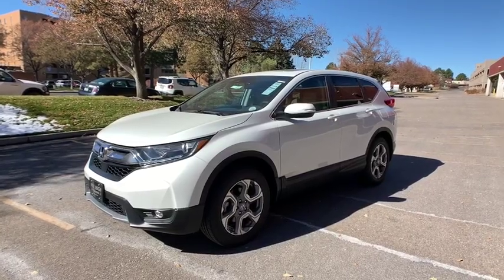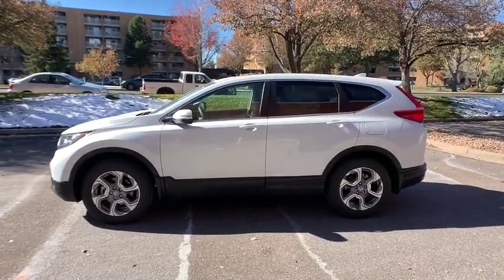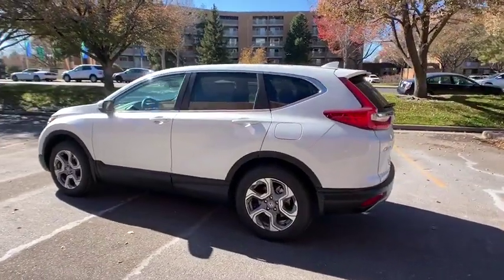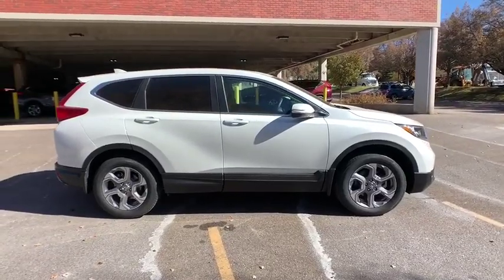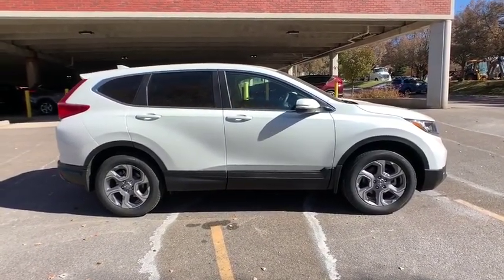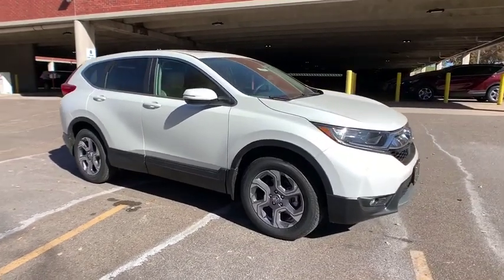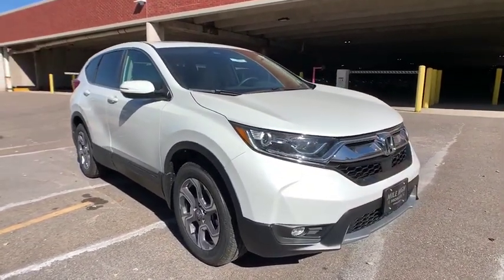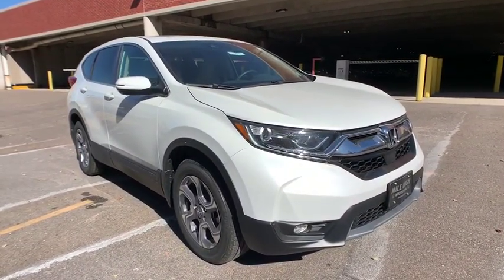2019 Honda CR-V Aurora, Denver, Highland Ranch, Parker, Centennial, CO 42797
Platinum White New 2019 Honda CR-V available in Aurora, Colorado at

Delivers 33 Highway MPG and 27 City MPG! This Honda CR-V boasts a Intercooled Turbo Regular Unleaded I-4 1.5 L/91 engine powering this Variable transmission. Wheels: 18 Alloy, Valet Function, Urethane Gear Shift Knob.*This Honda CR-V Comes Equipped with These Options *Trip Computer, Transmission: Continuously Variable w/Sport Mode, Tires: P235/60R18 103H All-Season, Tailgate/Rear Door Lock Included w/Power Door Locks, Systems Monitor, Strut Front Suspension w/Coil Springs, Steel Spare Wheel, Speed Sensitive Variable Intermittent Wipers, Sliding Front Center Armrest and Rear Center Armrest, Side Impact Beams.* Visit Us Today *For a must-own Honda CR-V come see us at Mile High Honda, 2777 S Havana St, Aurora, CO 80014. Just minutes away!